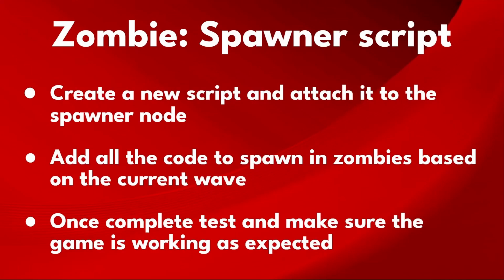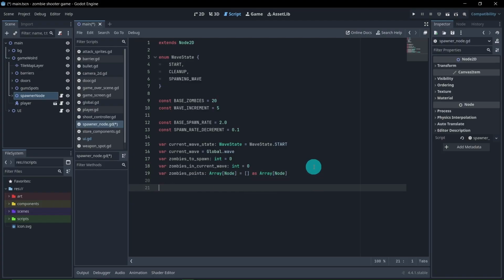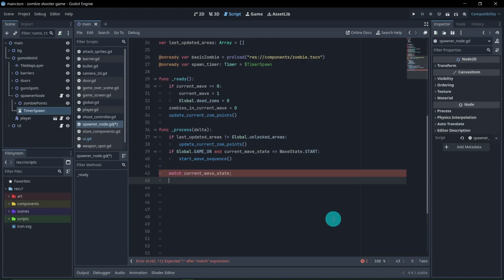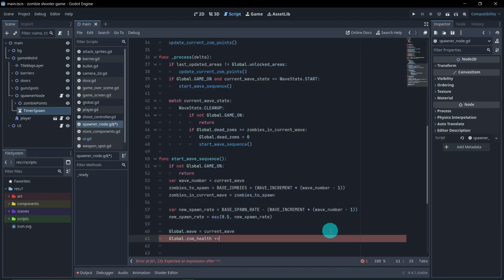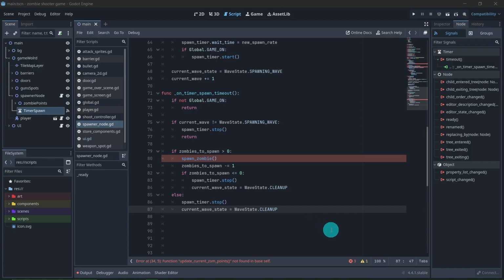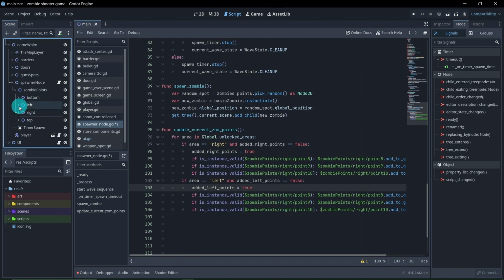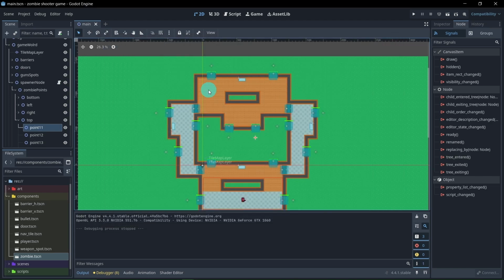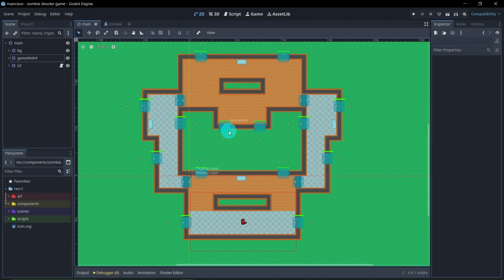GBC Part 41: Create Zombie Waves Spawner Script for Top-Down Zombie Game